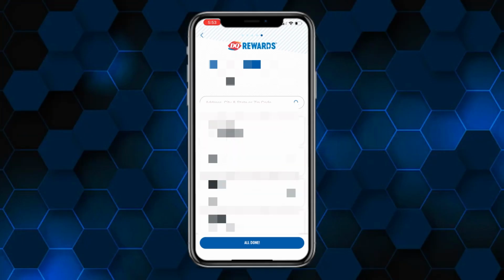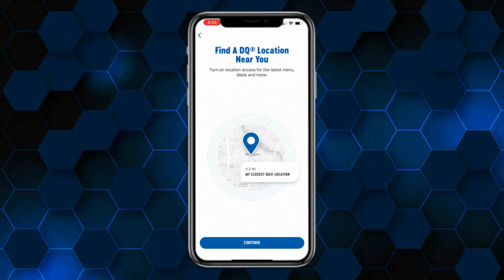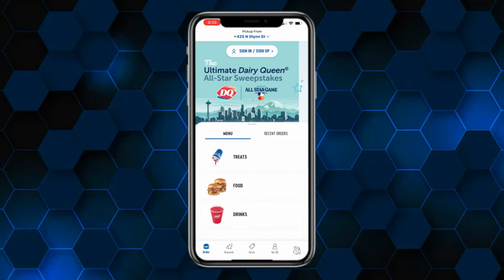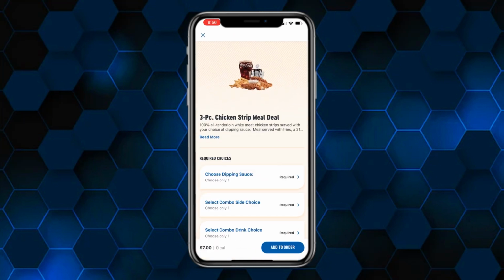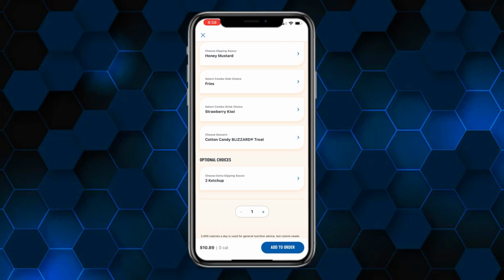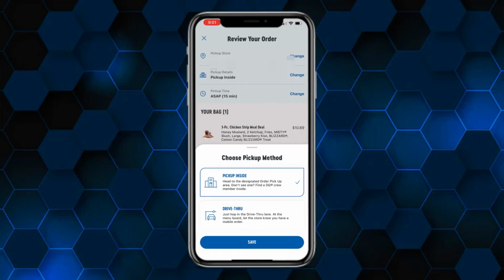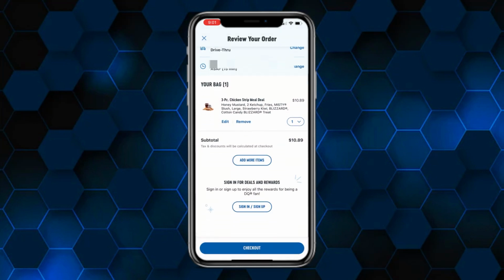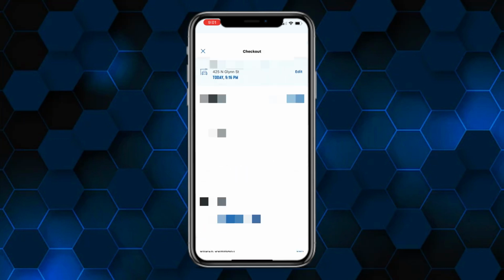How to use and order on the Dairy Queen App!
This video shows you how to order on the Dairy Queen app and how you pick it up.

As soon as I release a new video, I will keep you all informed on social media. There will be more how-to videos on more apps in the upcoming future. Hope you find this video helpful today and have a great day.